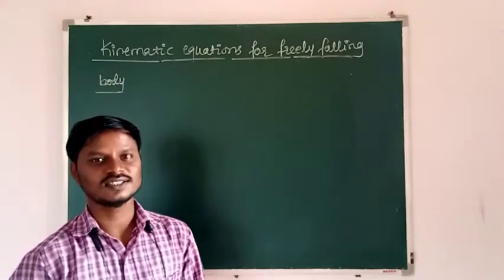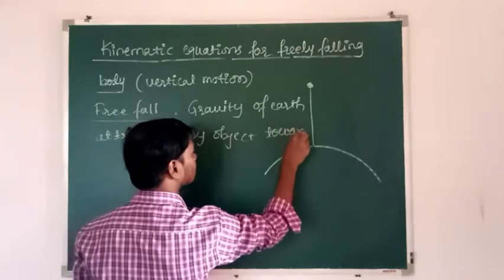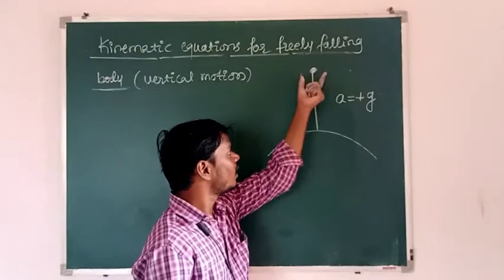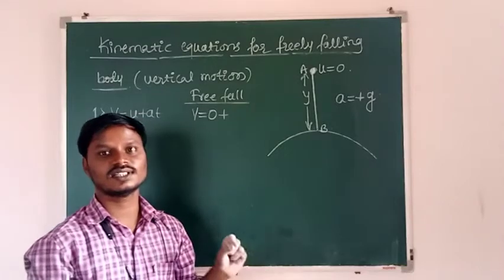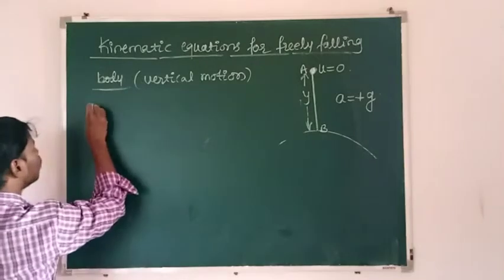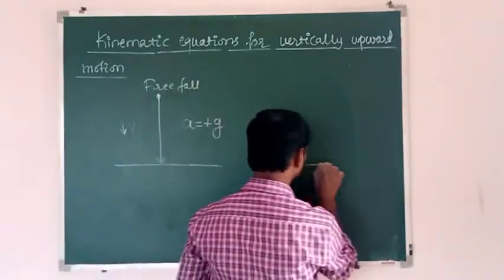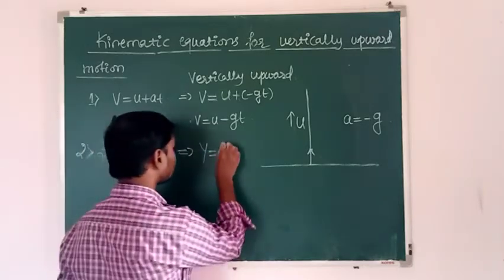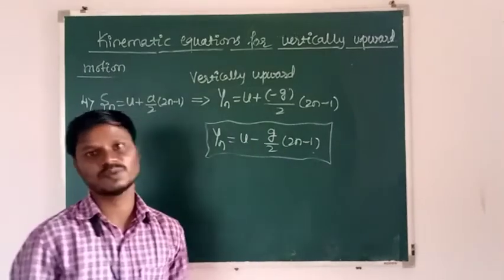L#25 | Class 11 | Motion in 1D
Kinematic equations for freely falling body & vertically upward motion